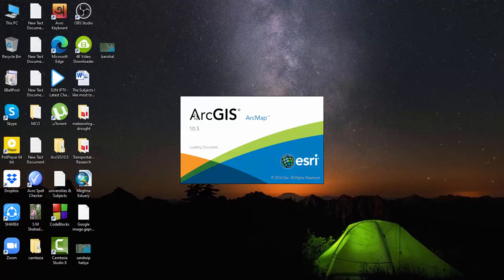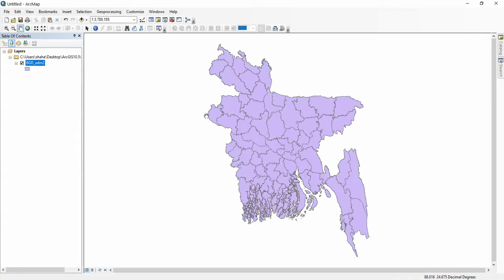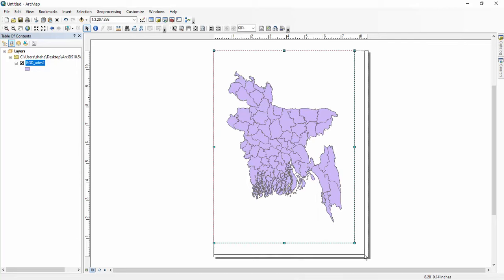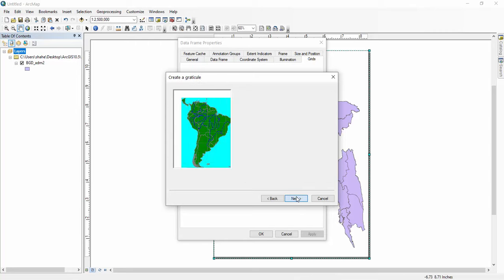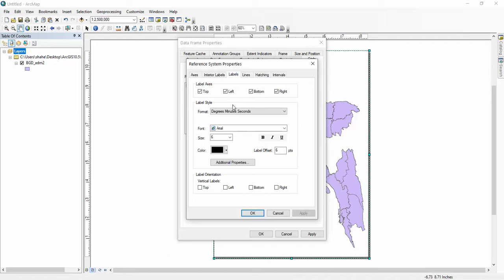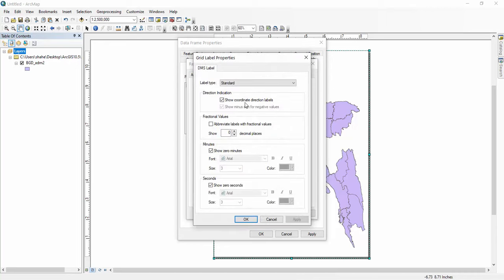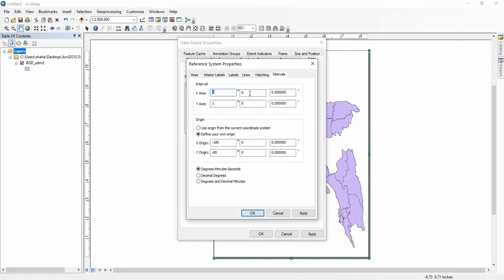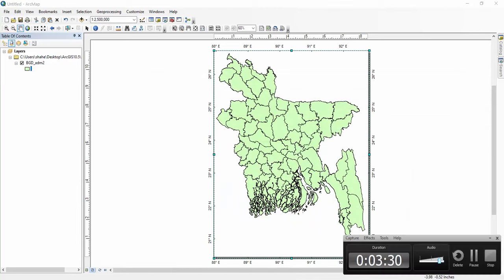How to Introduce Grid in ArcMap || Introducing Latitude Longitude in ArcGIS || Lat long in ArcGIS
Wanna create a Map with latitude longitude? But how? What's the process? this video will show you how to introduce latitude longitude in ArcGIS. Let's watch... If you have any queries or if you want any tutorial let us know leaving a question in the comment box bellow. Thank you.

 ArcGIS desktop has encountered a serious application error and is unable to continue
How To Add Legend In ArcGIS
How To Edit legend In ArcGIS
ArcMap
Horizontal Legend
ArcGIS
ArcGIS error
How to solve ArcGIS error
ArcGIS desktop has encountered a serious application error
unable to continue
ArcGIS desktop
ArcGIS error solution
How to resolve ArcGIS error
ArcGIS tutorial
ArcGIS tutorial for beginners
arcgis pro
arcgis pro tutorial
arcgis online
arcgis online tutorial for beginners
arcgis basics
arcgis crack
arcgis course
arcgis create a map layout
arcgis coordinate transformation
arcgis download
arcgis software download
arcgis application
arcgis download free
arcgis esri
esri arcgis
arcgis free
arcgis georeferencing
arcgis hydrology
arcgis install
how to install arcgis
installation of arcgis
how to reinstall arcgis
how to install arcgis desktop crack version
how to install arcgis crack
qgis
arcgis shapefile
how to download shapefile
arcgis jobs
arcgis kml to shapefile
kml
kml to layer
arcgis kriging
arcgis license manager
arcgis legend
how to insert horizontal legend in arcgis
horizontal legend
horizontal legend in arcgis
multiple data frame in arcgis
how to add multiple data frame in arcgis
multiple data frame with single legend
how to add single legend for multiple data frame
how to export data in arcgis
exporting excel data into arcgis
how to add excel data into arcmap
how to interpolate in arcgis
interpolation in arcgis
how to interpolate excel data in arcgis
idw interpolation
error in arcgis
error
resolve error
resolve error in arcgis
error solution
how to introduce grid
how to introduce grid in arcgis
grid in arcmap
how to add grid in arcmap
how to add latitude longitude
lat long in arcgis
how to introduce lat long in arcgis
how to edit lat long in arcgis
arcgis basemap
drought
SPEI data
arcgis zoom to layer
arcgis 10.7
arcgis 10.6
arcgis 10.3 tutorial full
mapping with arcmap
map
arcgis 10.7 tutorial
google earth
georefferencing
digitization in arcgis
NDVI
erdas
arcgis 3d modelling
arcgis 3d analyst
arcgis download windows 7
arcgis download windows 10
arcgis crack installation
multiple maps
arcgis drawing
arcgis full tutorial
grid
arcmap
map layout
latitude
longitude
 lat-long
coordinates
how_to,hd
latitude longitude
how to introduce lat-long
how to introduce latitude longitude
how to introduce lat-long in arcmap
inserting latitude longitude value in arcmap
how to introduce lat-long value in layout view
how to introduce latitude longitude in layout arcgic
gis tutorial
arcgis tutorial
how to add point in arcmap
geographic information systemr
emote sensing
add lat long points to arcmap
how to add lat long in arcgis
how to add xy coordinates in arcmap 10
add xy data to arcgis
add xy data
add xy data from excel to arcmap
add xy coordinates in arcgis
add xy data to arcmap add xy arcgis
add xy coordinates from excel to arcmap
add xy coordinates